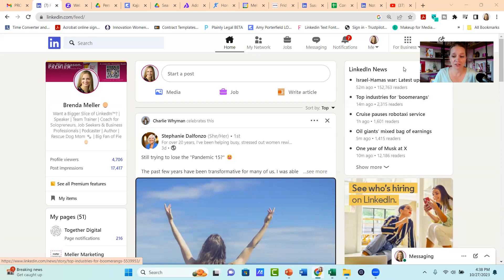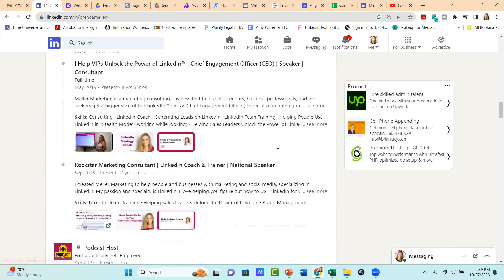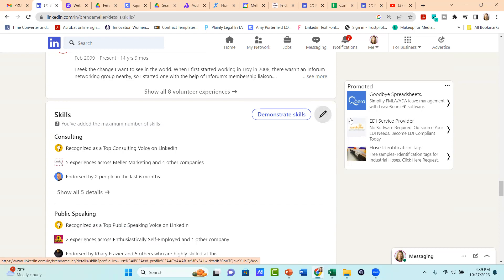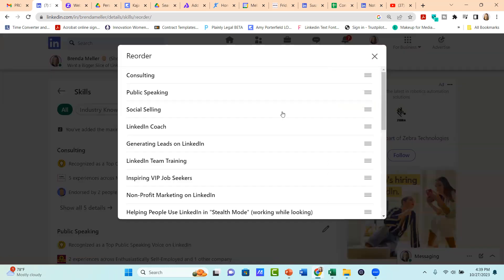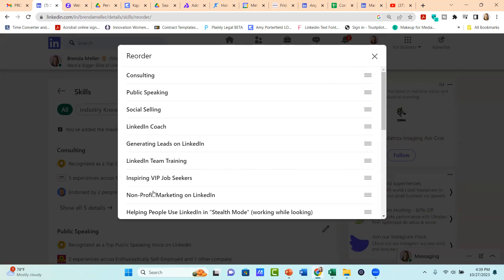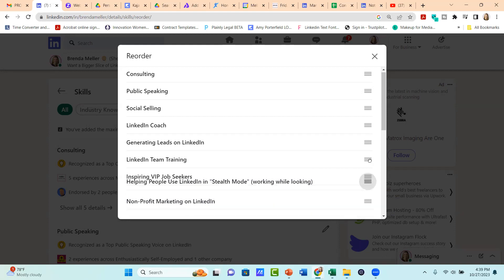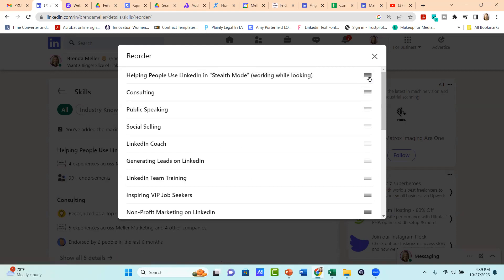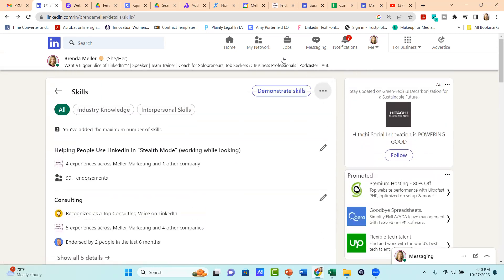How to Reorder Your Skills on LinkedIn - 2023 Update (New Navigation)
Wondering how to reorder your LinkedIn skills? Not seeing the option to "Reorder" that was in the menu? LinkedIn changed the navigation. Watch this video for the 2023 update on reordering your skills.